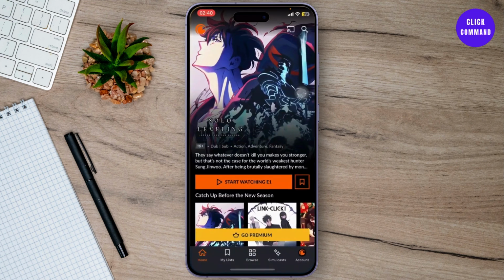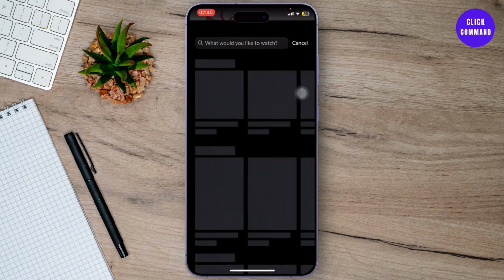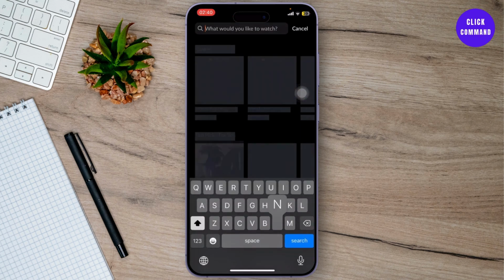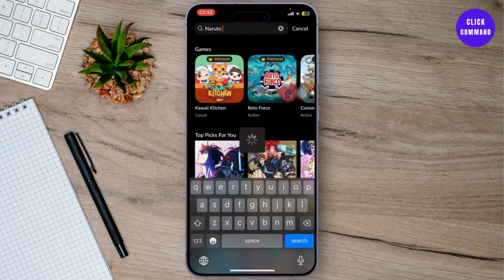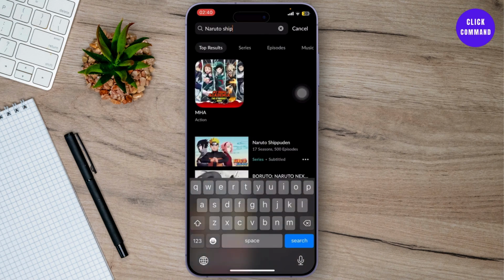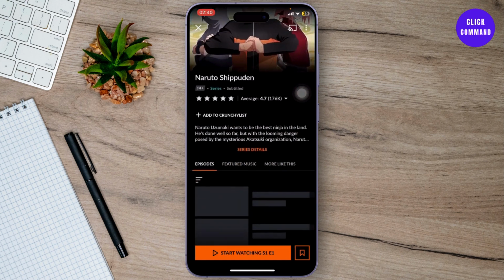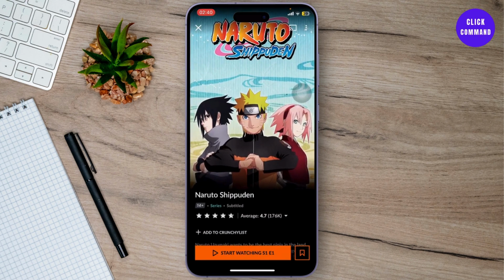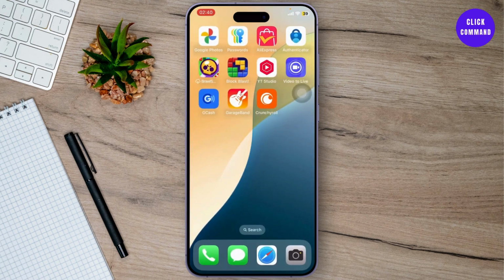How To Watch Naruto Shippuden In English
Looking to watch Naruto Shippuden in English? In this video, we’ll show you the best methods and apps to watch Naruto Shippuden in English and even guide you on how to find the English dub. Whether you're a new fan or revisiting the series, you’ll find useful tips for watching Naruto Shippuden in English.

In this tutorial, you’ll learn about the top apps to watch Naruto Shippuden in English for free, and the best platforms to stream the series with an English dub.

Timestamps:
0:00 Introduction
0:20 Step 1: Discovering Apps to Watch Naruto Shippuden
0:45 Step 2: Streaming Options for English Dub